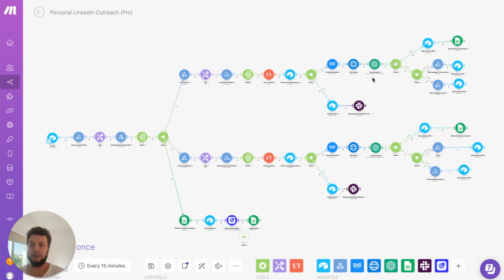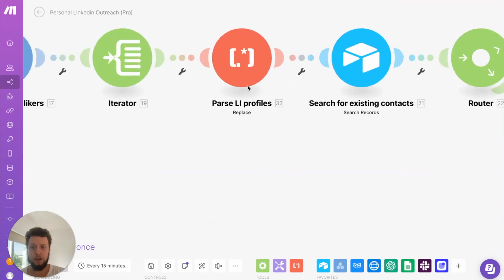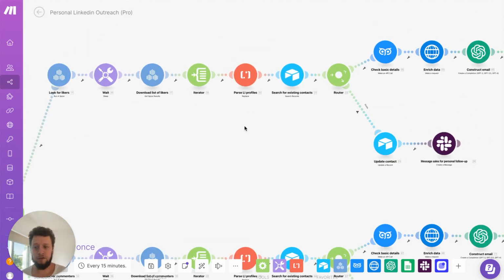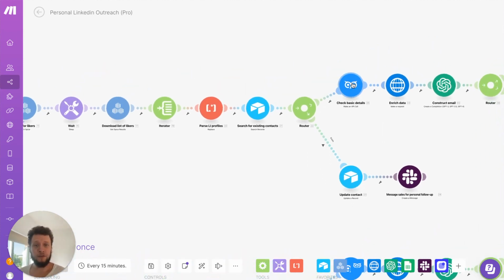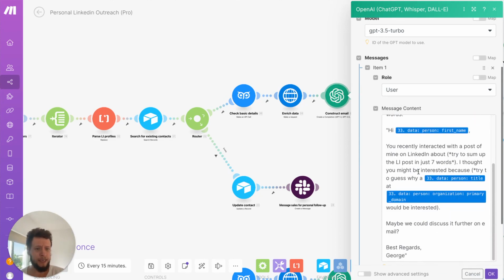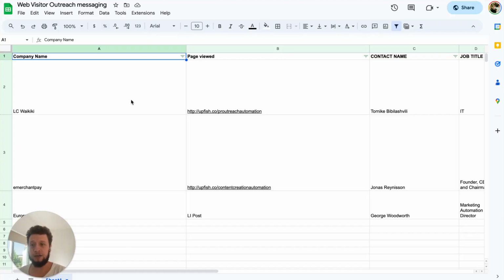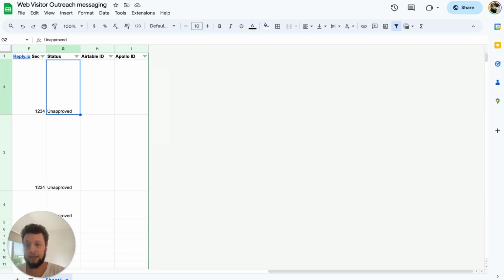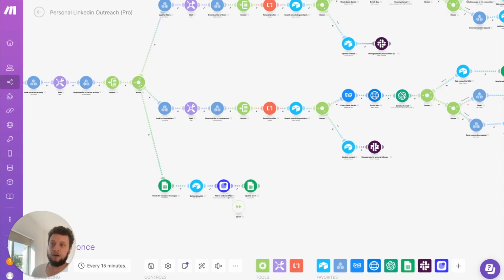Personal LinkedIn Outreach Automation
In this video, I will walk you through my personal LinkedIn outreach program. This program automates the process of finding and engaging with people who like or comment on your LinkedIn posts. By enrolling them in an outreach program, we can create unique and tailored messages that increase reply rates. I will explain the steps involved, including finding contacts, constructing cold emails, and sending LinkedIn messages. This program saves time, increases engagement, and helps you connect with warm leads on autopilot.

💬 Ready for a transformation? Chat with George

- OpenAI and Chat GPT for email generation

🎬 Timestamps:
0:00 - Introduction to LinkedIn Outreach Program
0:08 - Automation Overview
1:20 - Setup Campaign with Airtable and Extract Posts
4:17 - Email Construct and Manual Review Process
6:06 - Email and LinkedIn Messaging Strategy
7:03 - Comment Outreach Method
8:08 - AI-Driven Email Personalization and Benefits
9:25 - Download Automation JSON from Gumroad and Contact Info